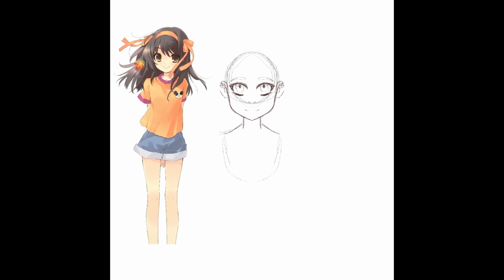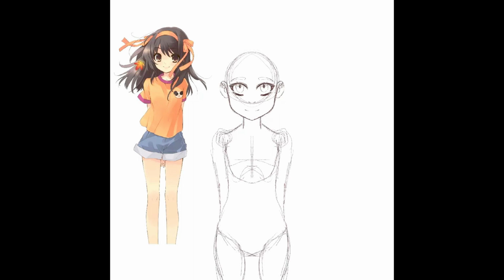Drawing Character Concept for a Webcomic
Hi! I hope you enjoyed this weeks video, consider sticking around for more content! Byyyyeeee!